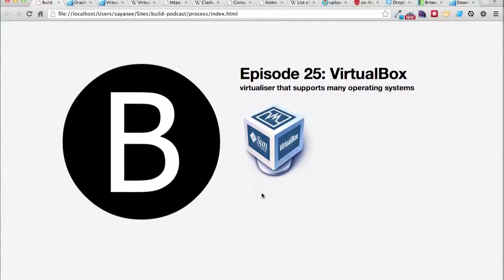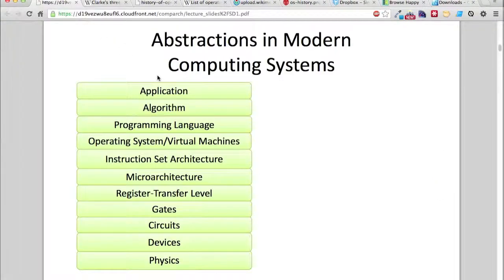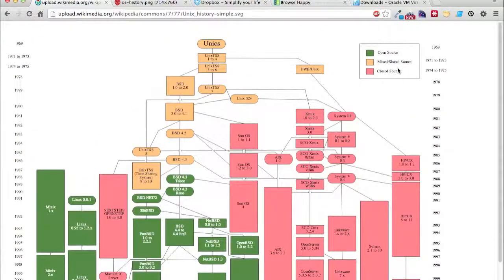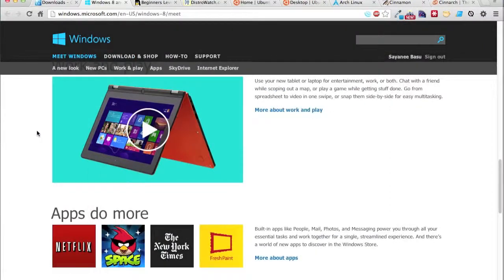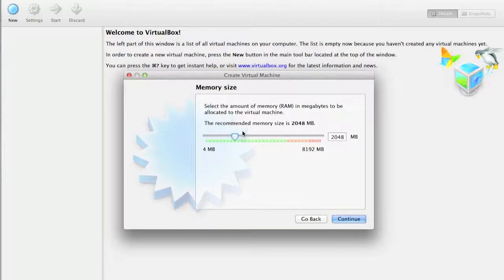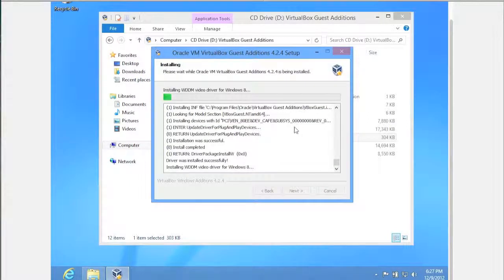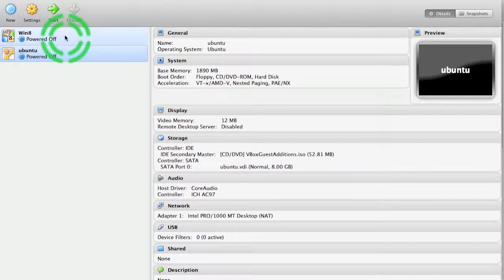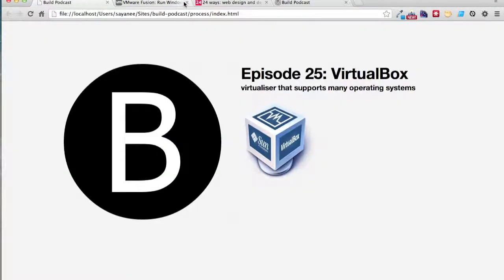Build Podcast 025 VirtualBox